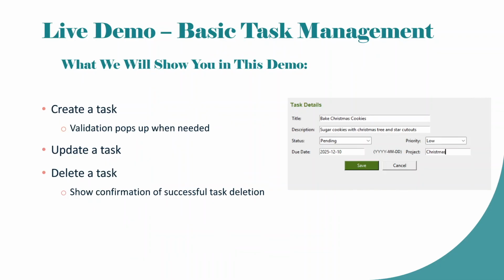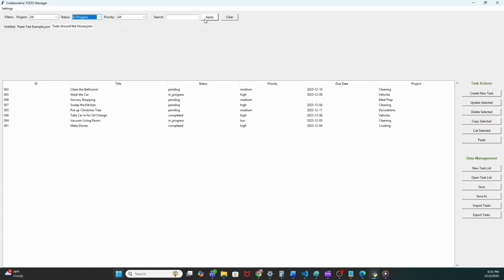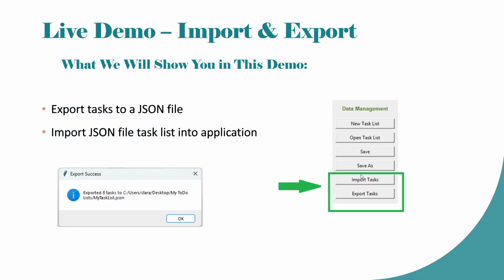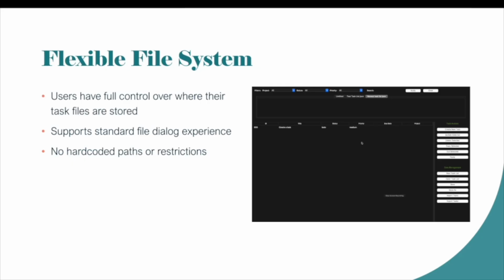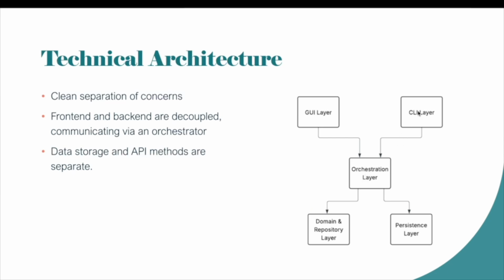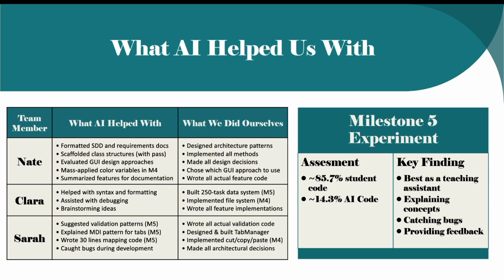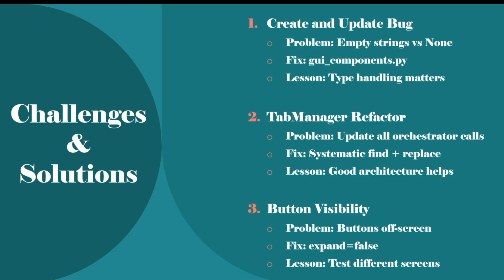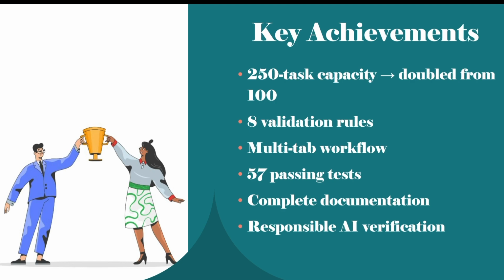Team 3 Final Presentation